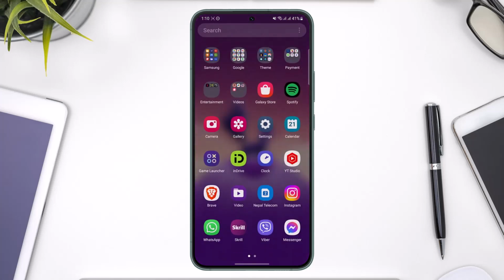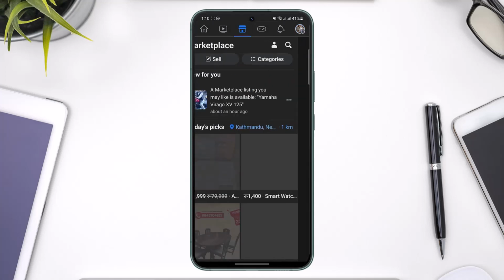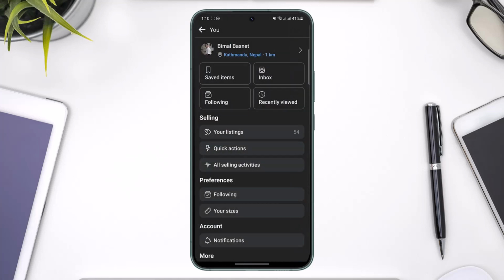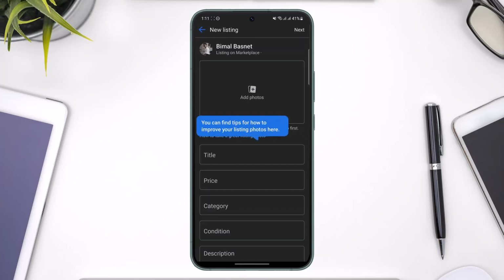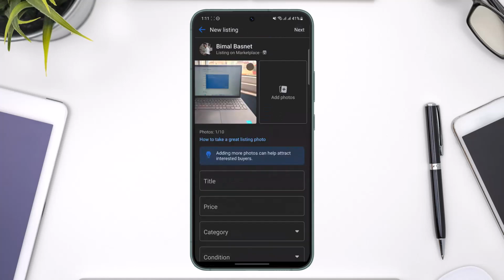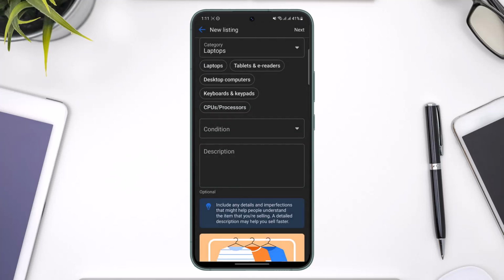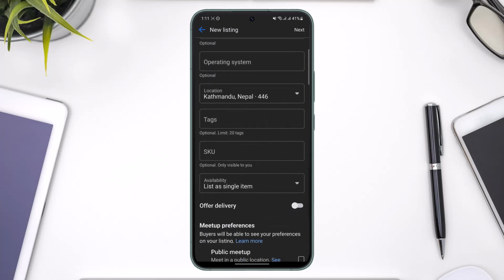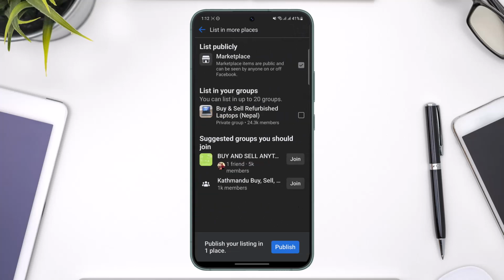How to Sell on Facebook Marketplace !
In this tutorial video, I will simply show you how to sell on Facebook Marketplace. So just make sure to watch this video till the end.

~ Timestamps:
0:00 Introduction
0:16 General Information
0:55 Sell on Facebook Marketplace
2:15 Conclusion